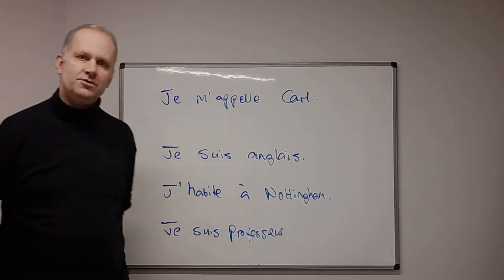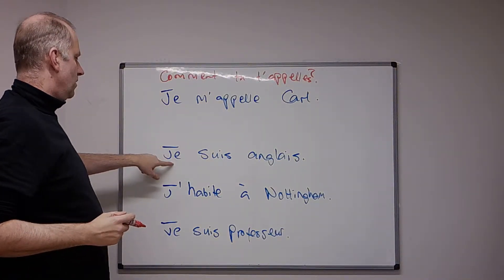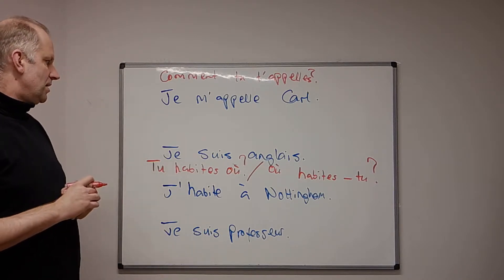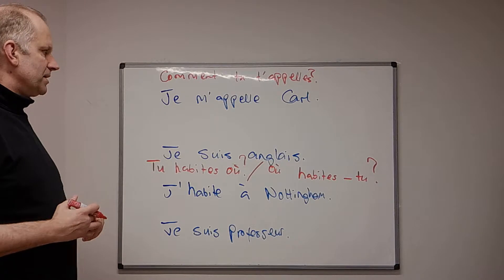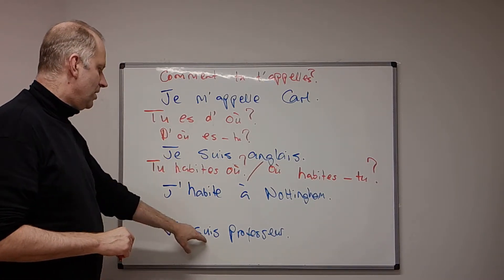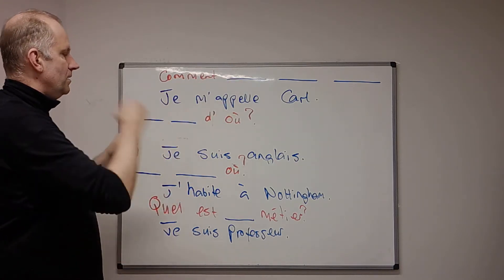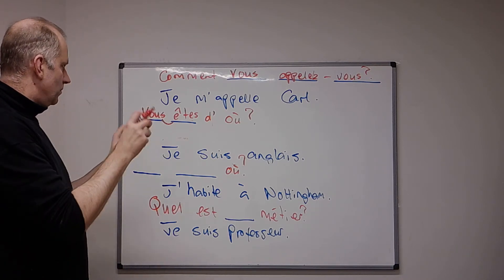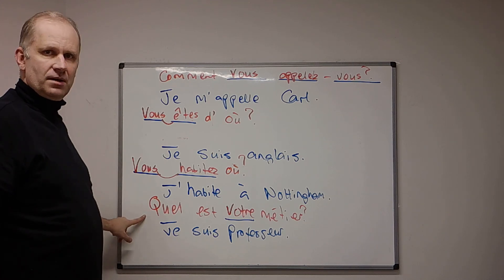French - first questions